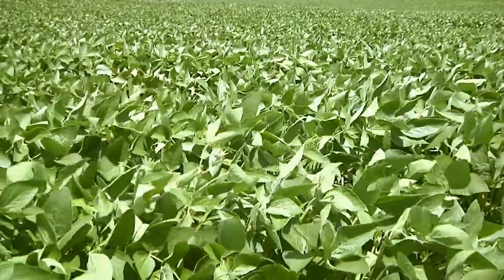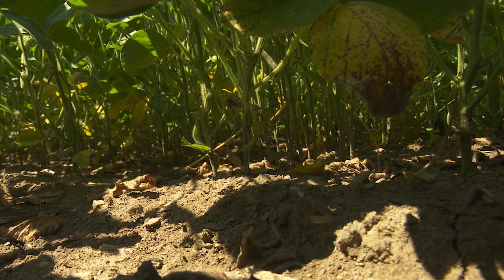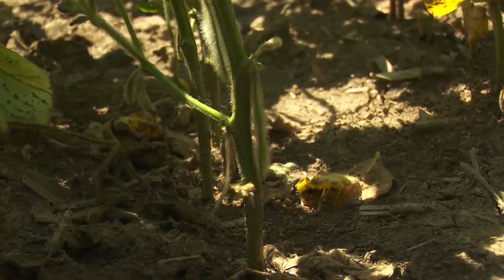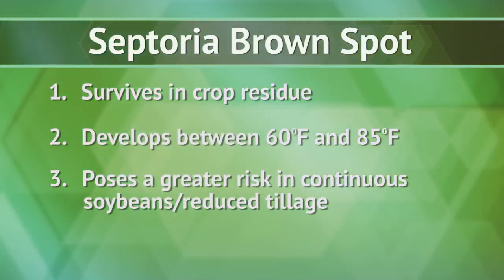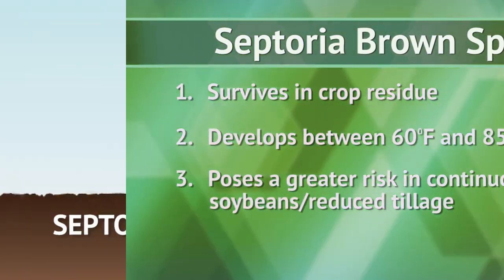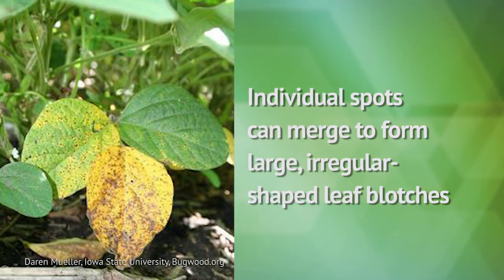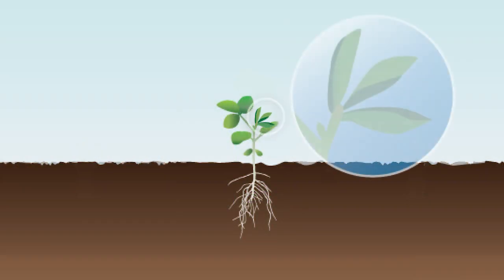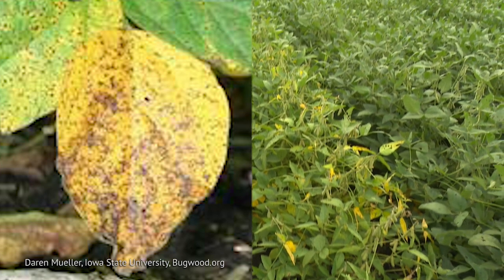Identifying Septoria Leaf Spot in Soybeans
Control soybean diseases like septoria leaf spot with these top tips. Learn how best management practices can help secure the best soybean yields and ROI

Septoria leaf spot is a common disease in soybeans that growers across all regions should protect against. The best protection is to know what symptoms to look for and understand the impact of weather.